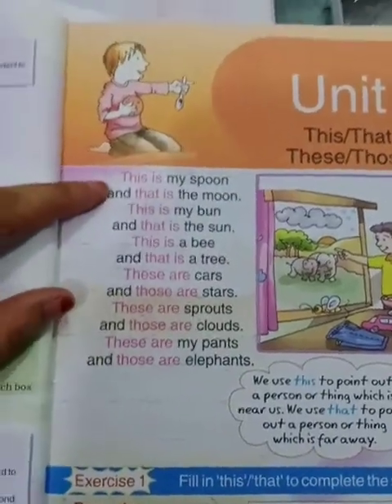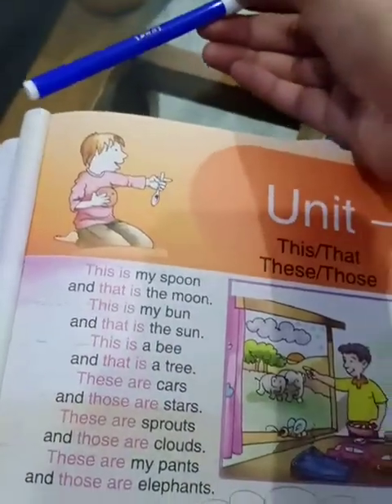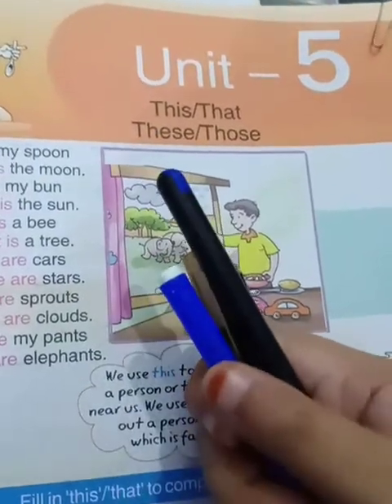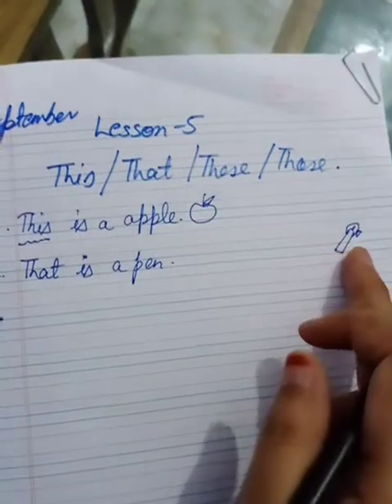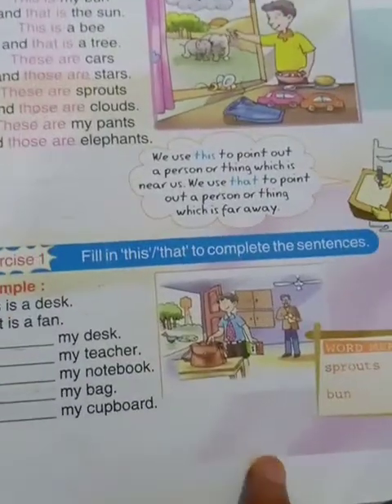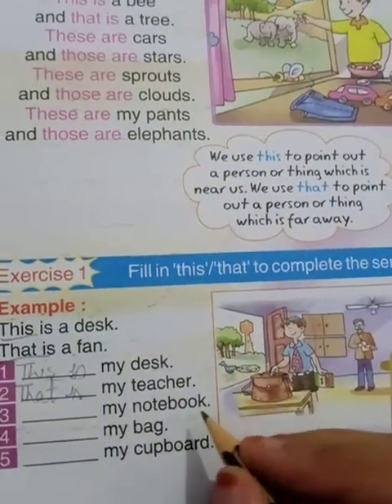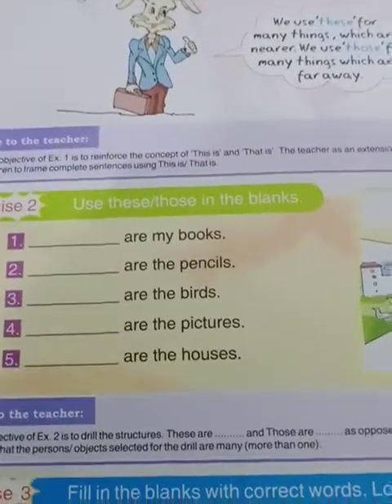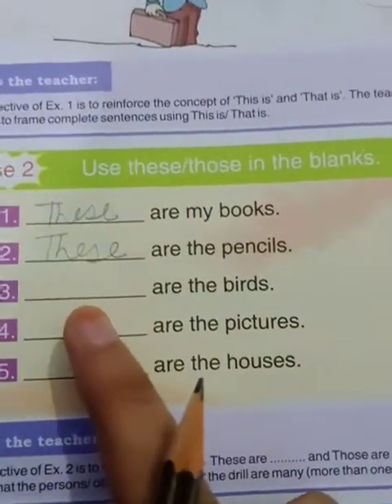Class 1, English 2nd, chapter 5, part 1